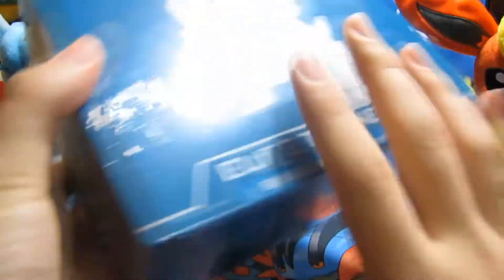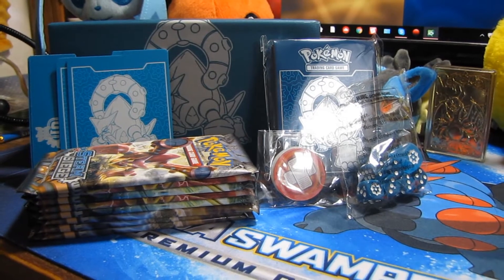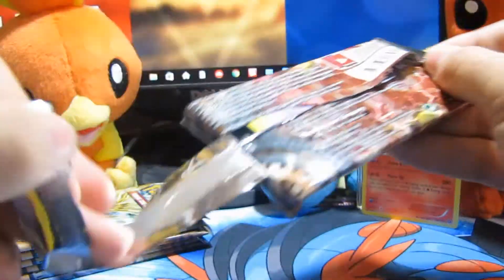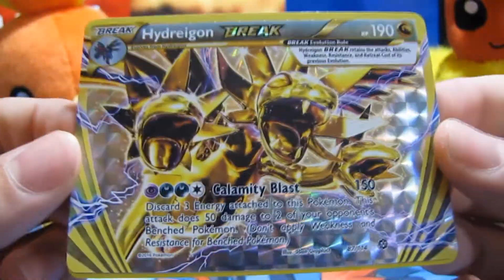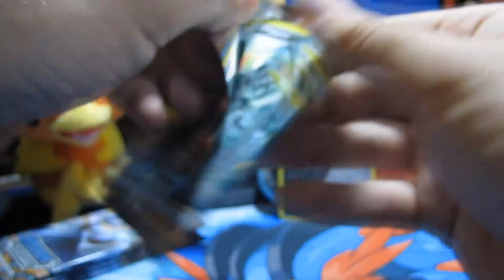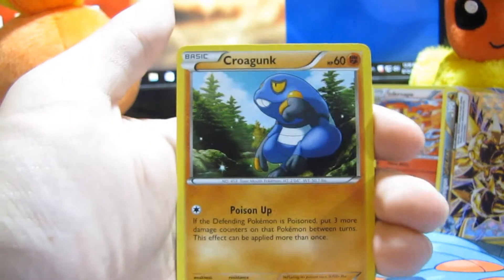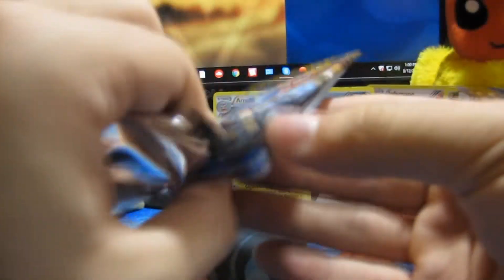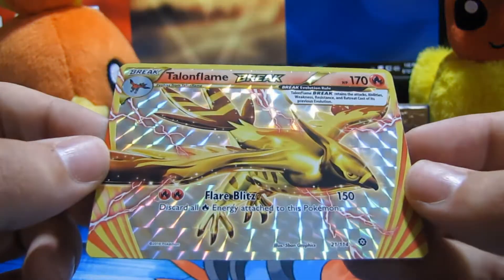Best Steam Siege Elite Trainer Box! - Pokemon TCG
Steam siege Elite Trainer Box Opening - The steam siege elite trainer box contains the steam siege booster packs. The steam siege set is one of the last sets of the pokemon x and y pokemon tcg series. Watch me in today's video opening and unboxing these steam siege booster packs from the steam siege elite trainer box! :)